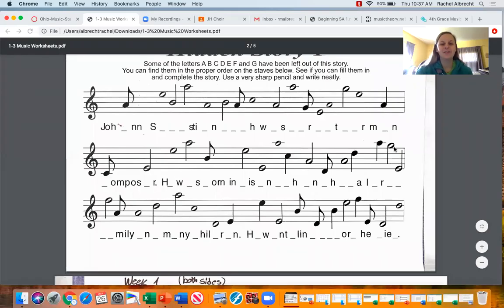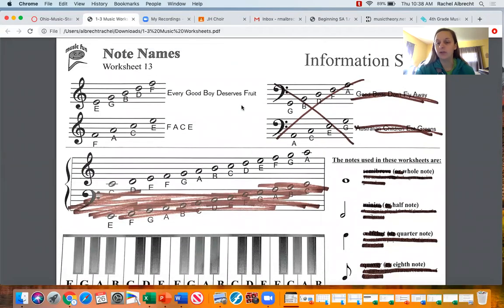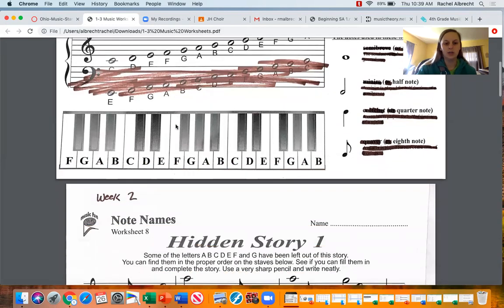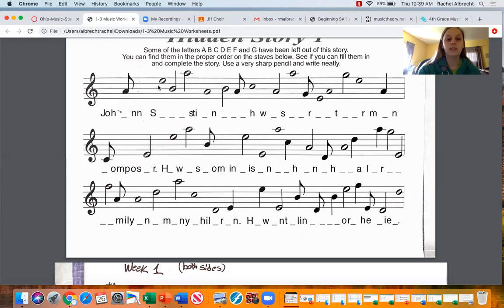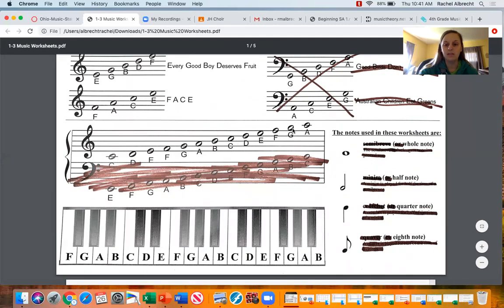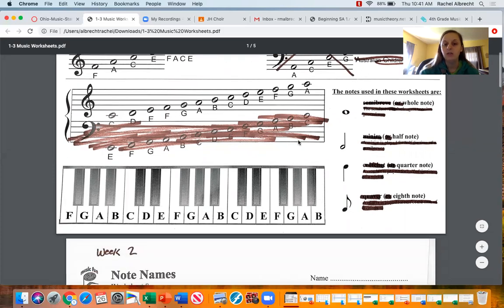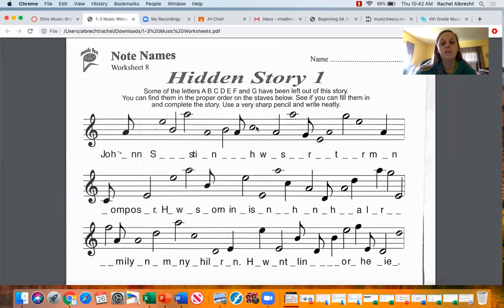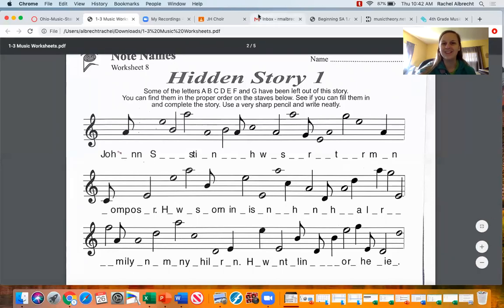Identifying Notes: Hidden Stories Worksheet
A quick help for my 1st-3rd graders on the Hidden Stories Worksheet